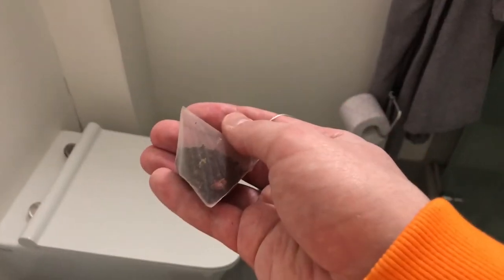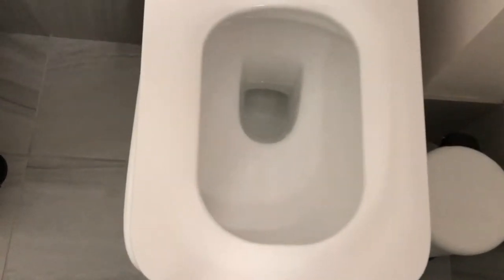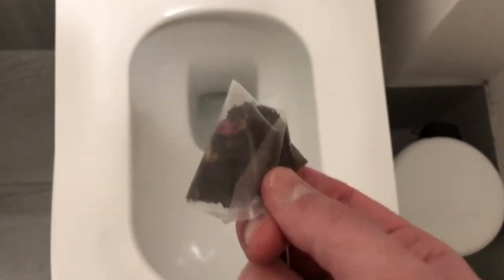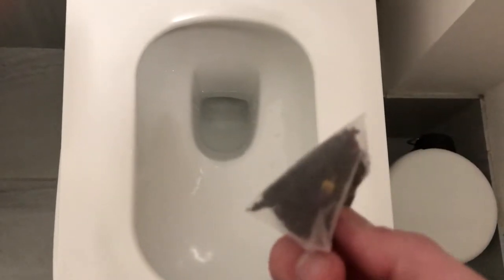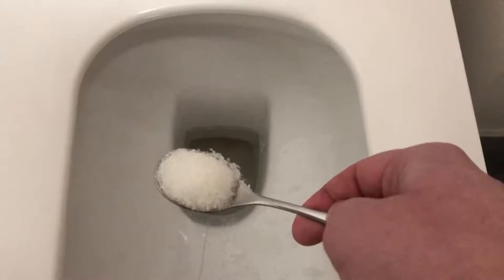How to make tea in a toilet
Let’s have a tea party!
Follow and support:
Hi, I’m Dank Junk. I create meme videos and other weird content.